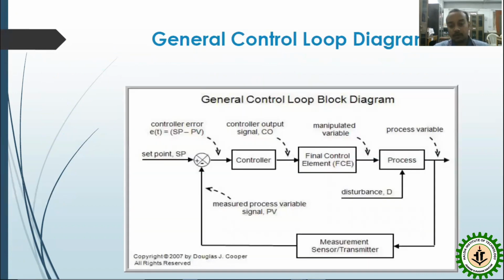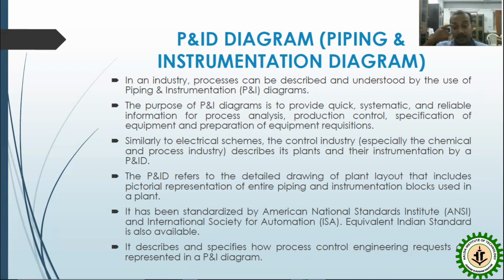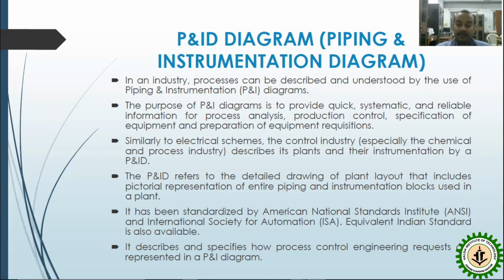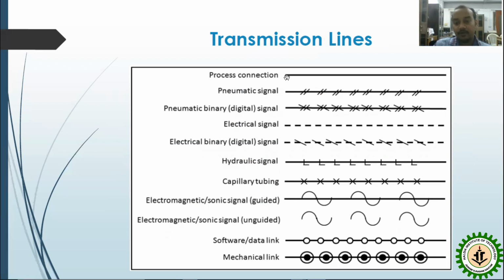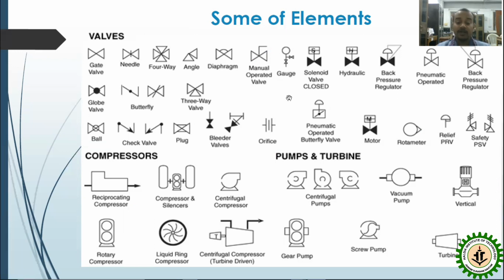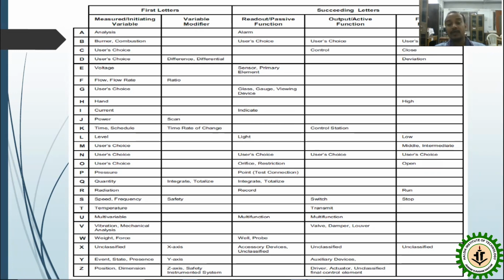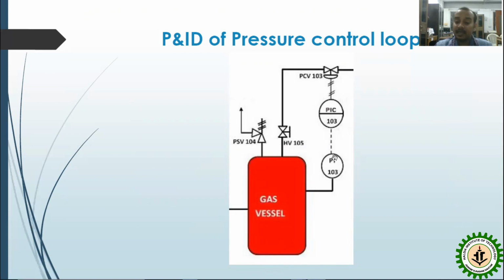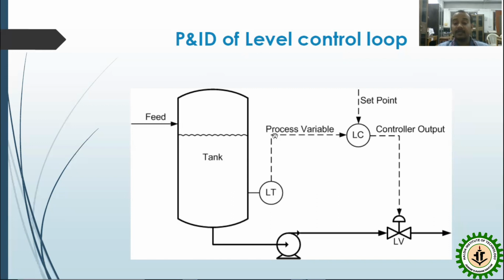Introduction to P& I Diagram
Video Lecture Series by Mr. Somak Karan, Assistant Professor, Applied Electronics and Instrumentation Engineering, Haldia Institute of Technology.